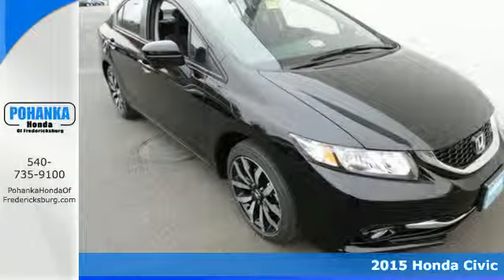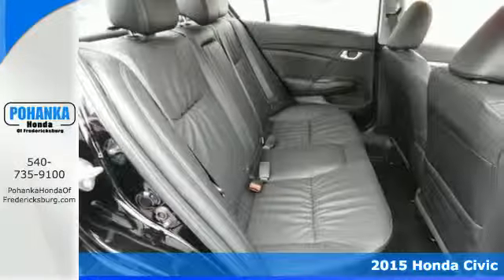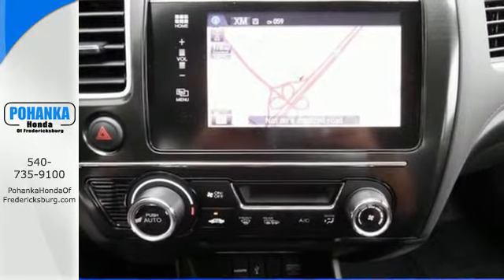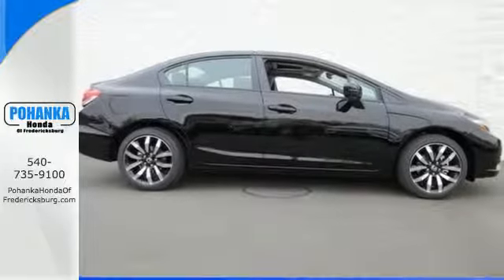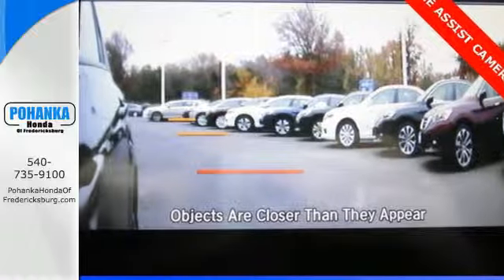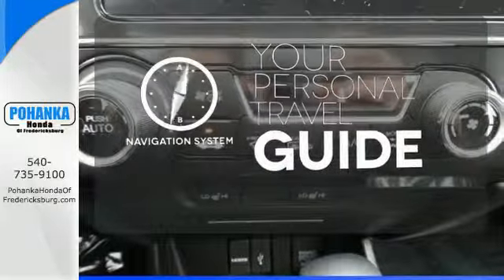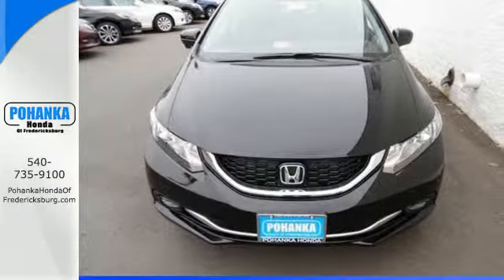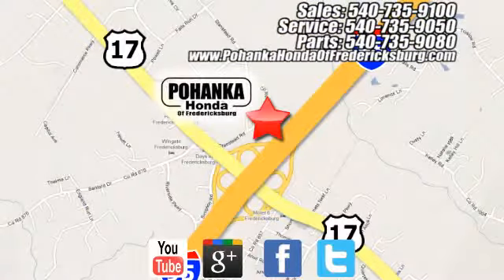2015 Honda Civic Fredericksburg VA Richmond, VA FFH507399 - SOLD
Year: 2015
Make: Honda
Model: Civic
Trim: EX-L
Engine: 1.8L I4 SOHC 16V i-VTEC
Transmission: CVT
Color: Black
Interior: Black
Stock #: FFH507399
VIN: 2HGFB2F9XFH507399
GPS Nav! Come to the experts! Confused about which vehicle to buy? Well look no further than this handsome 2015 Honda Civic. You just simply can't beat a Honda product. Call us today at to schedule a test drive OR if you don't see what you're looking for we have access to hundreds of pre-owned vehicles that are sure to meet your needs!All prices exclude taxes, title, license, and dealer processing fee of $499.00. Published price subject to change without notice to correct errors or omissions or in the event of inventory fluctuations. All features not on all vehicles. Vehicles shown are for illustration purposes only. MPG is based on 2014 EPA mileage ratings. Use for comparison purposes only. Your mileage will vary depending on driving conditions, how you drive and maintain your vehicle, battery-pack and other factors.

Address:
60 South Gateway Drive